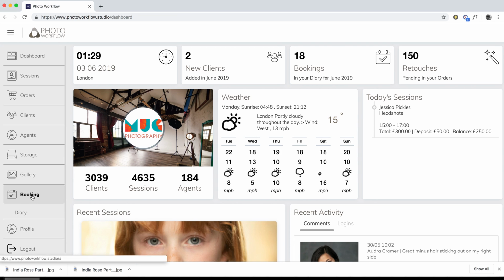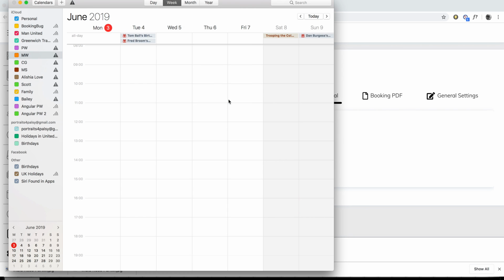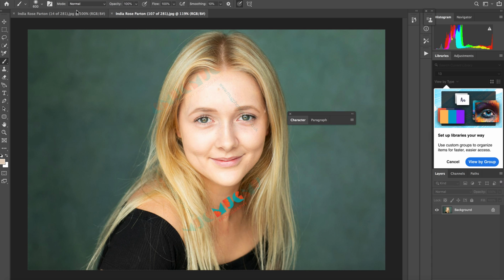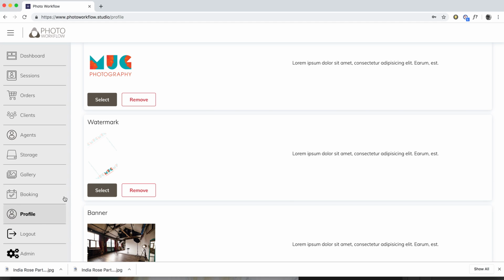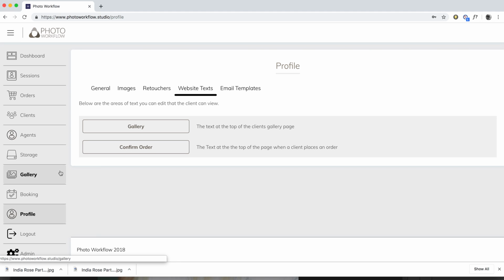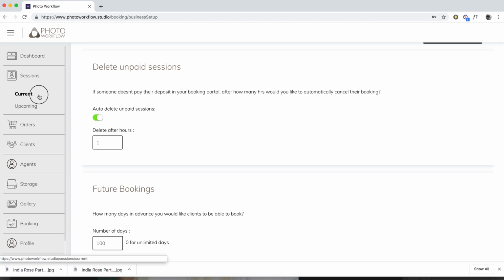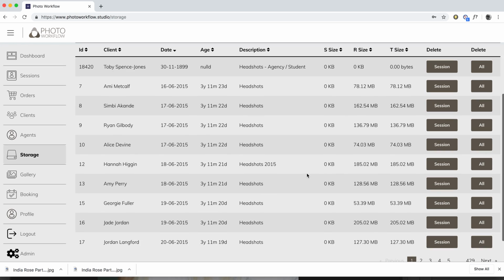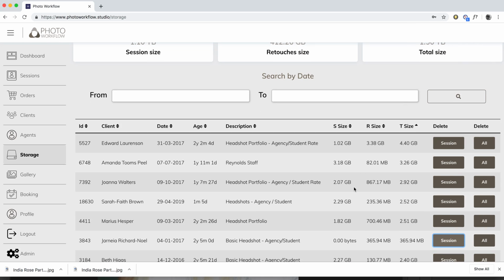2 0 further explainer